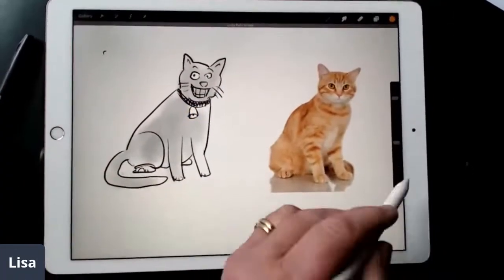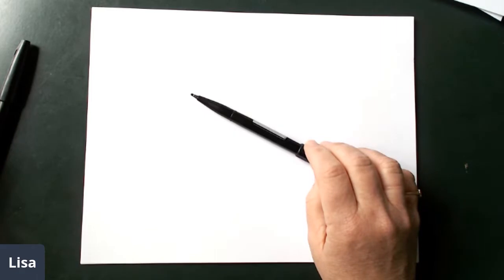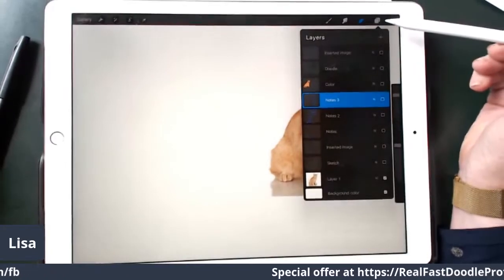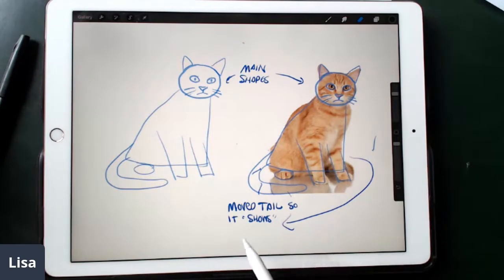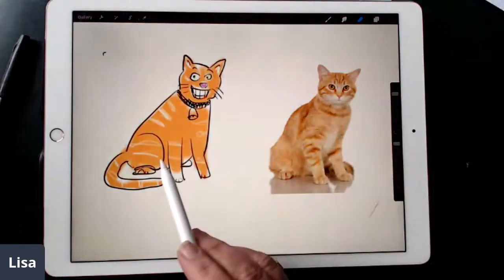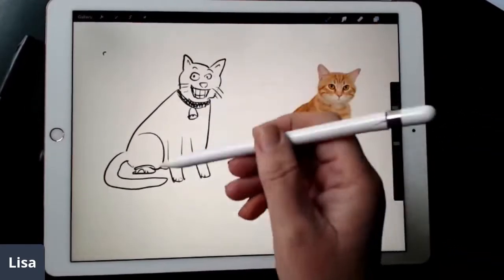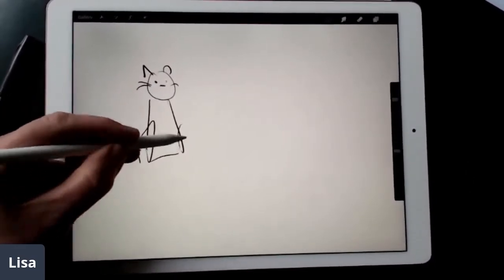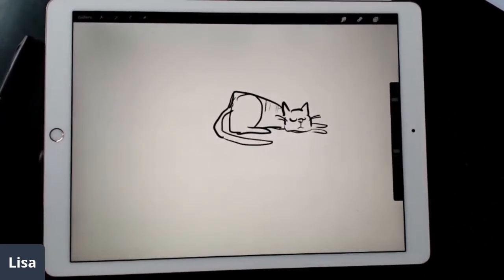Illustrate Your Book: How to Doodle a Cat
Access all of the free how to doodle for beginners art classes

Get my personal help weekly in our group coaching program for $30 per month (details here)

Daniel's exquisite shirt

This video is a small part of many super-fun free doodle art classes.  - no opt-in required.

In this video, Lisa Rothstein, cartoonist for New Yorker Magazine, showed us how to draw a cute kitten!  We've designed these videos to show you how to illustrate a book even when you can't draw.  So whether you intend to illustrate a children's book or are interested in doodling cats just for fun, this video is for you.   We even include how to doodle a cat face.

One of the cool things is you can use your doodles to illustrate your books, create cool social media posts, and use your ability to doodle for branding and marketing.

In this demo, Lisa does a doodle art tutorial for beginners using the Procreate iPad app as well as an Apple Pencil.  However, neither is required.  All that you need is a piece of paper and a pen or pencil.  The fact is, children's book illustration is really not difficult even if you think you have no talent using Lisa's techniques and technology like an iPad and the Procreate App.